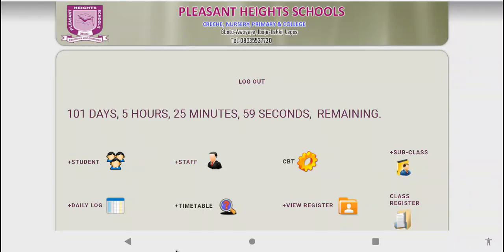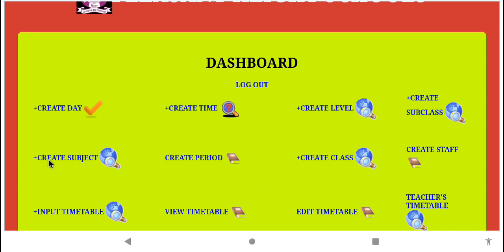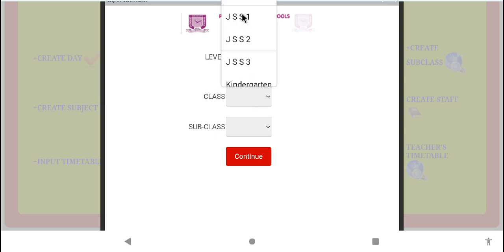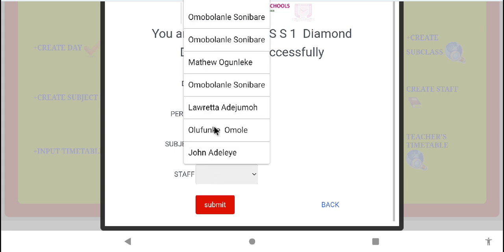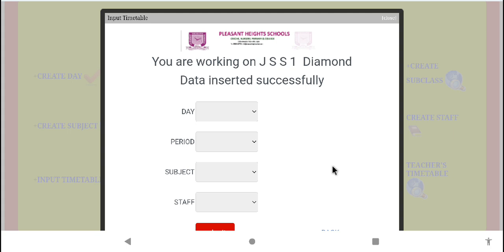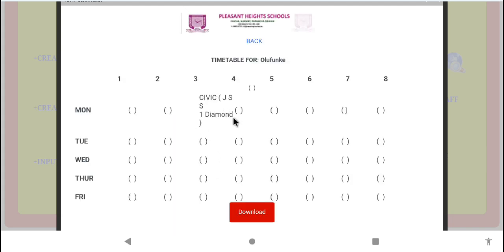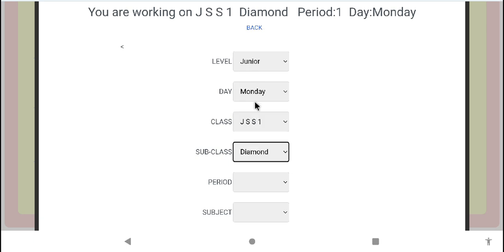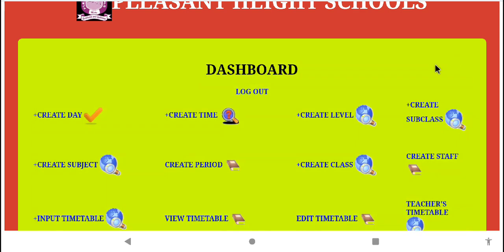How to Create Timetable